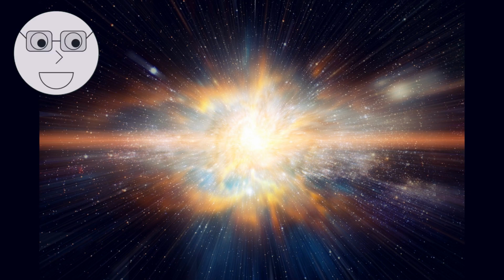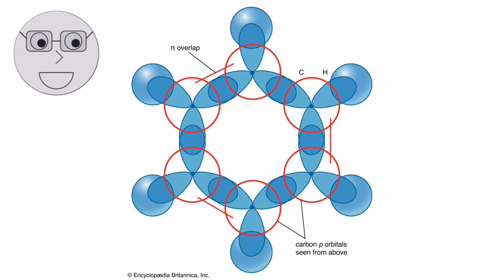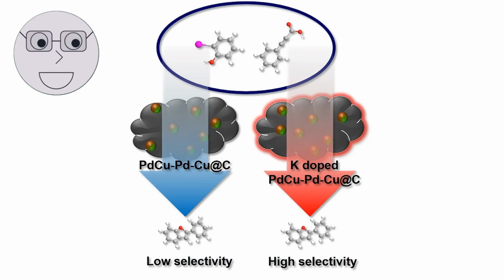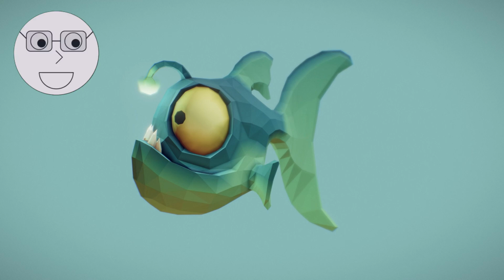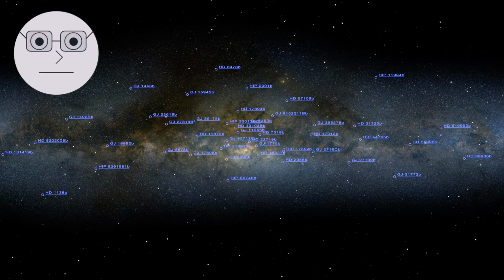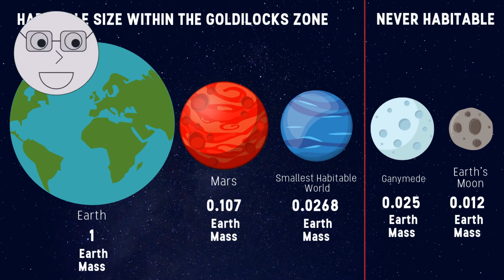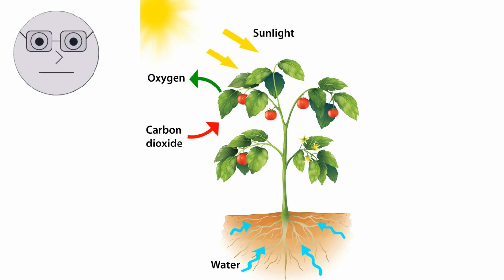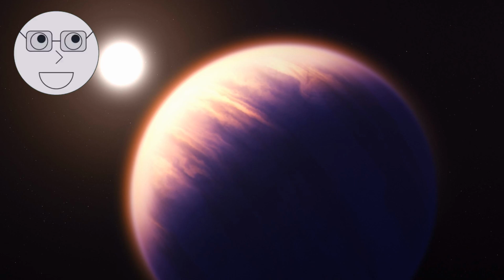The Chemistry of Life in the Universe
In this fascinating video, we explore the chemistry of life in the universe. From the building blocks of life to the potential for extraterrestrial life, we delve into the complex chemistry that makes life possible. With stunning visuals and expert insights, this video is a must-watch for anyone interested in the mysteries of the universe and the origins of life. Join us on a journey through the cosmos as we explore the chemistry of life in the universe.